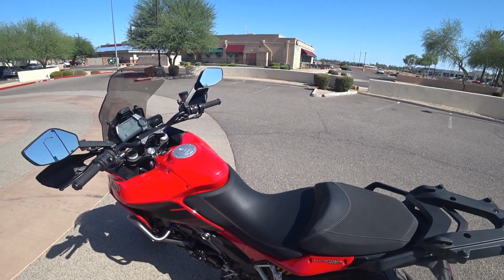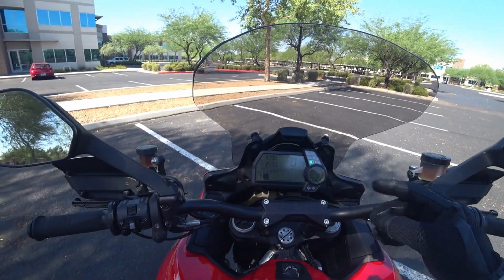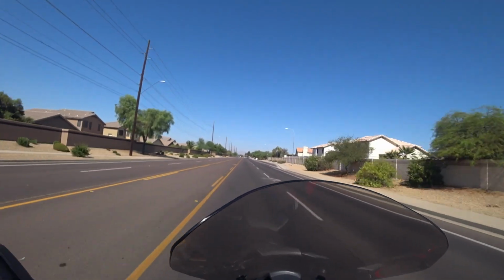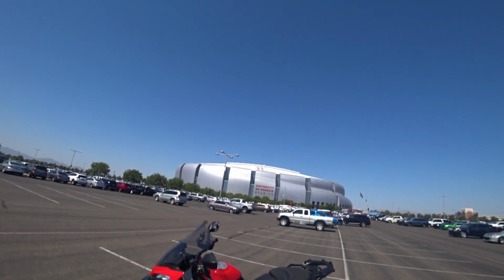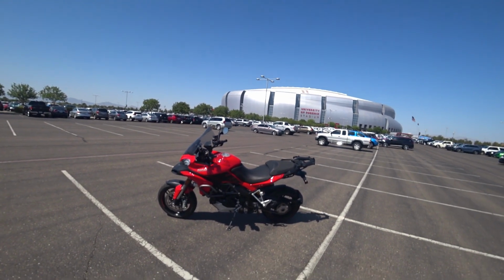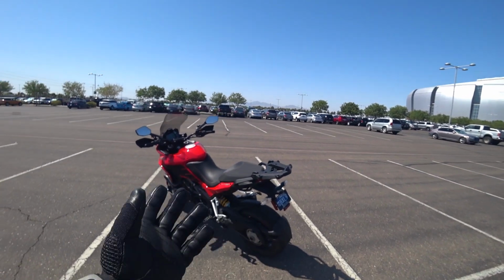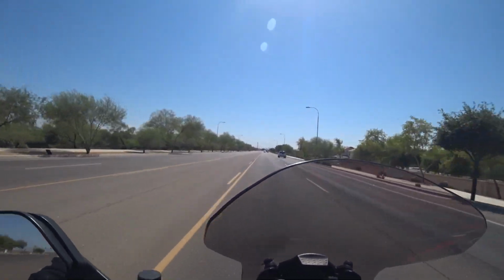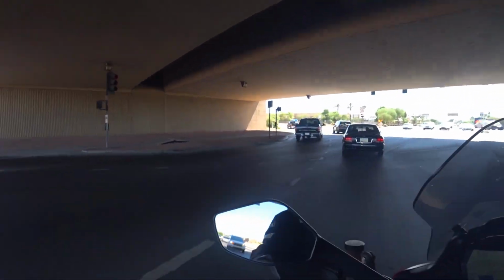Ducati Multi Strada 1200S Review